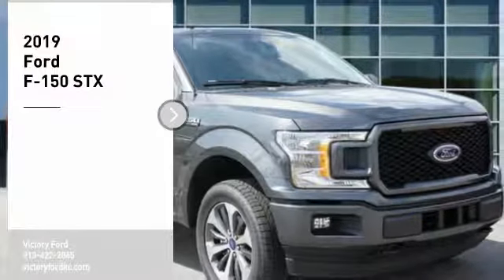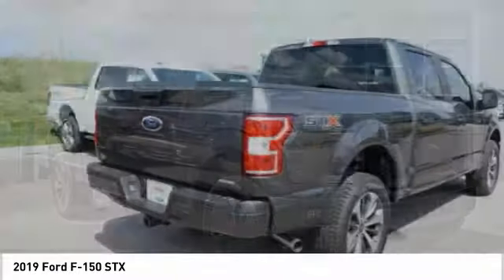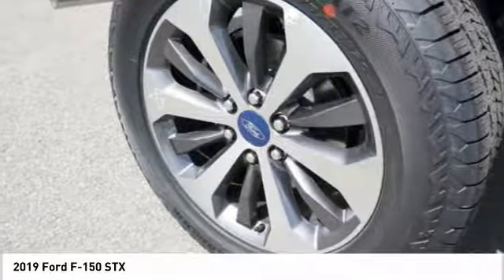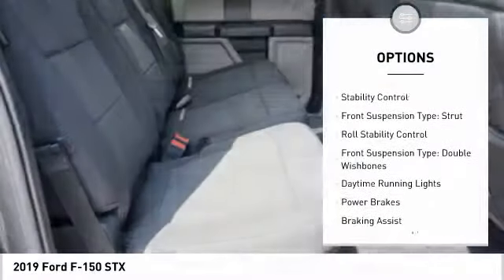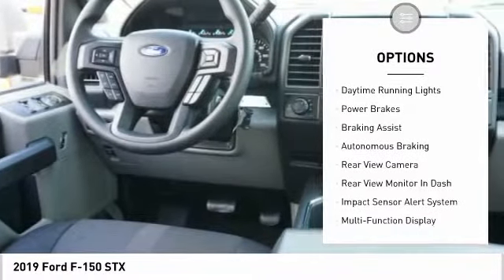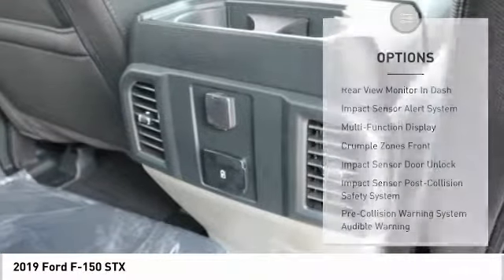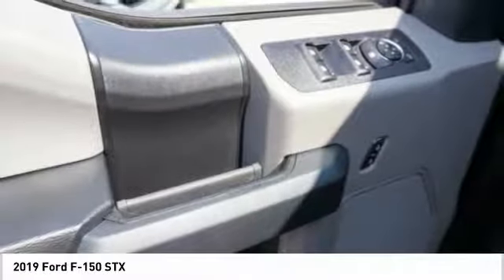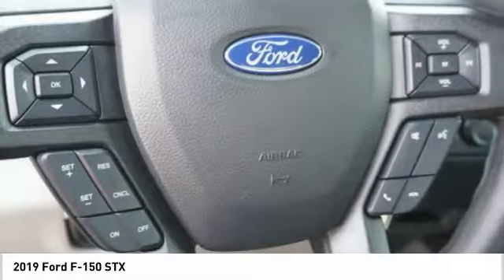2019 Ford F-150 Kansas City KS KKE47798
2019 Ford F-150 STX

Victory Ford
1800 N 100th Terr

Don't miss this 2019 Ford F-150. It's equipped with great features. You'll want to take this Vehicle home. Make a great choice today.